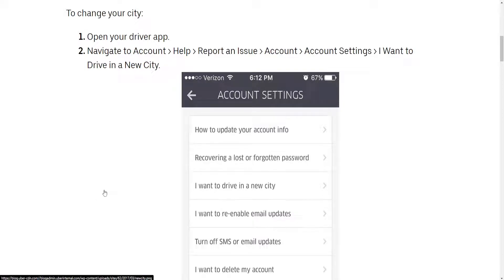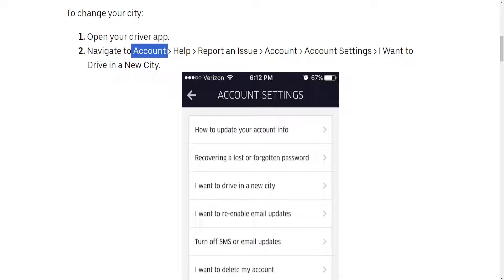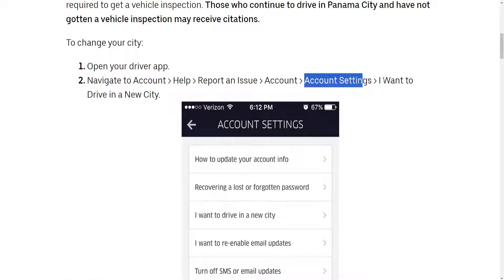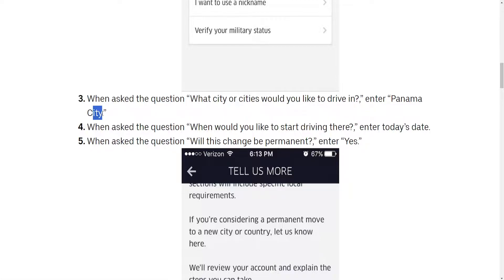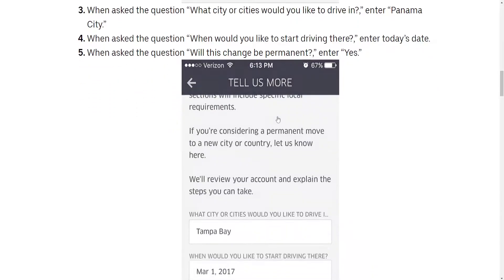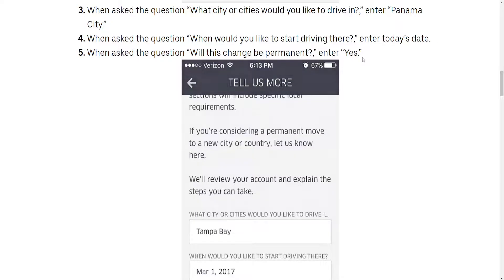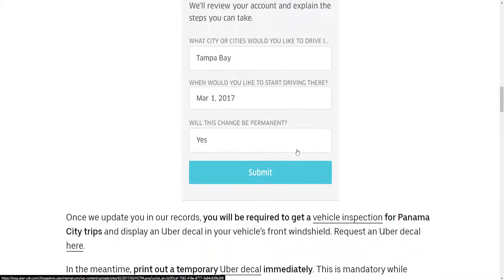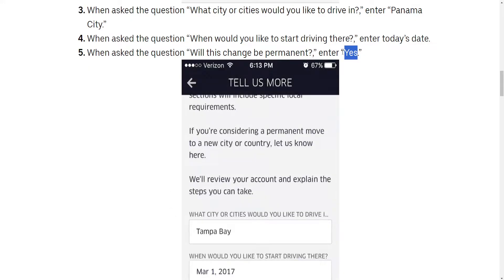How To Change City In Uber Driver App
In this video I show you how to change city in Uber Driver app. If you want to learn how to change your area on the Uber Driver application then this is the tutorial for you.